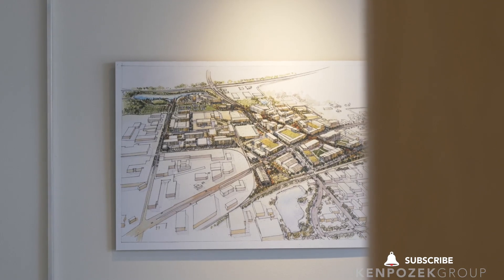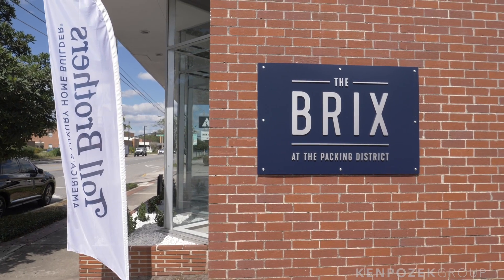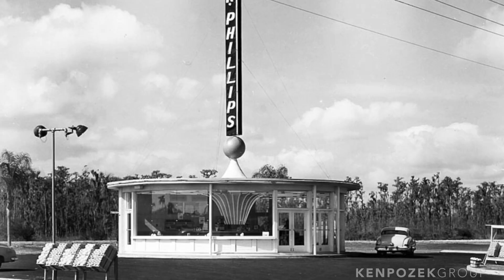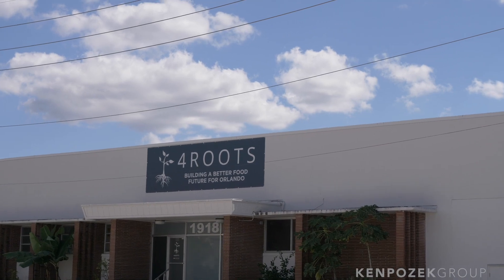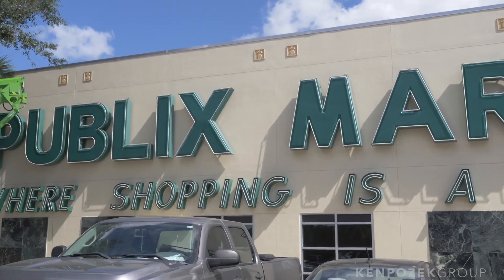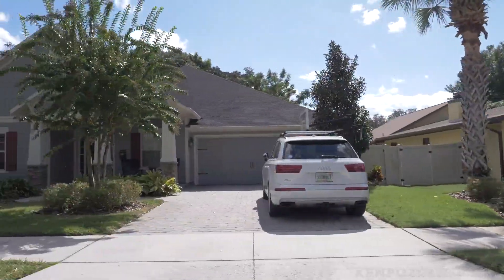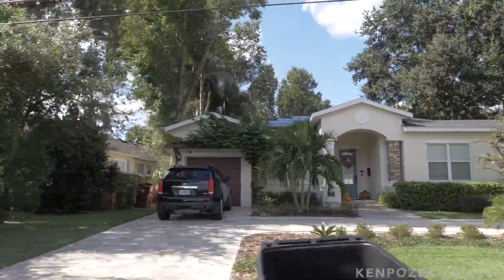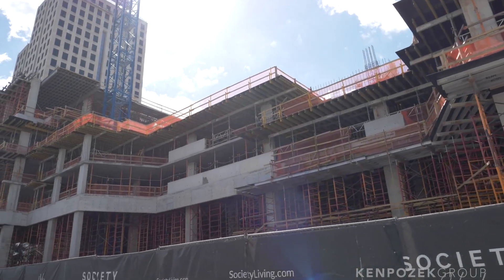Orlando's Growth - Old Becomes New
Orlando is growing from all angles. New subdivisions are taking over old farmland really everywhere you look. But what about some of the downtown areas? Those areas steeped in history and close proximity to downtown? Enter The Packing District. Today I'm taking you on a tour of this new area and taking about a few of the emerging areas around Downtown Orlando.

Ken Pozek
The Pozek Group
Keller Williams Realty Classic
PozekGroup.com